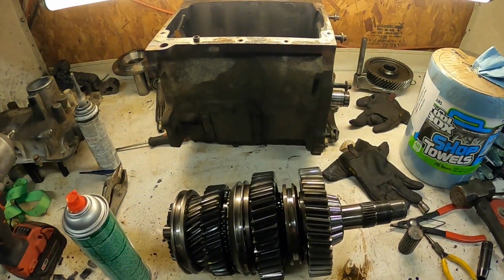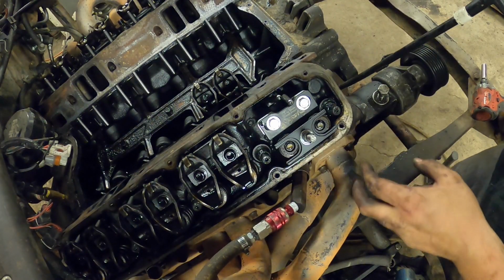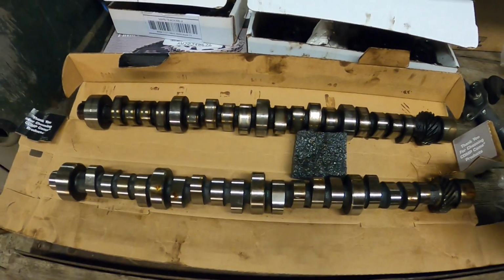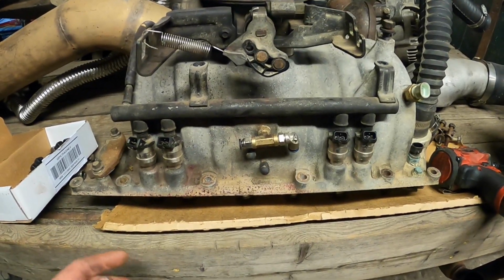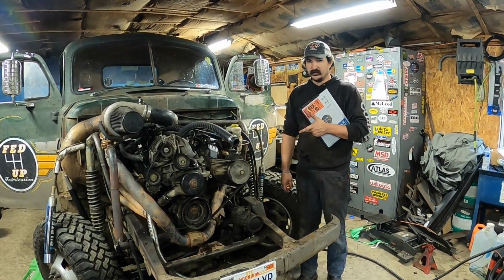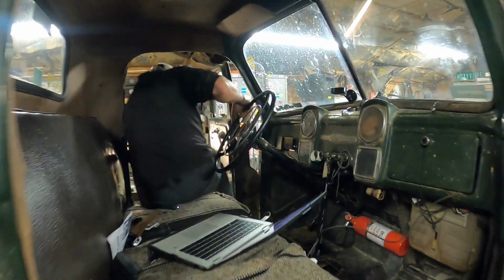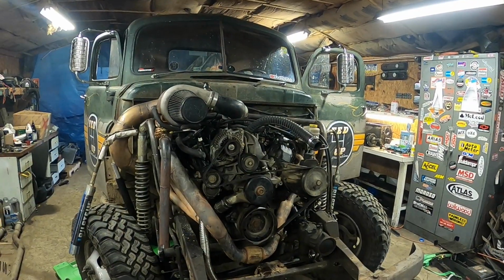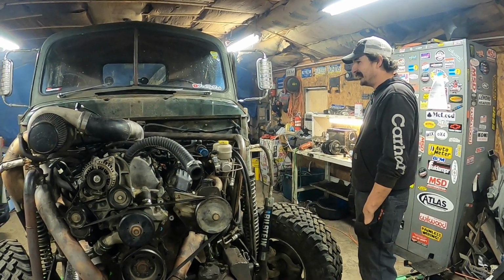Dodge 5.9 Magnum Turbo Cam Install!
In our quest for more horsepower we install a new Comp Cams Xtreme Energy 20-746-9 camshaft in our 1995 5.9 V8 Magnum that's in our 1951 Dodge dually. While not specifically a turbo cam, it's still going to see 15PSI of boost from the eBay GT45 turbo. We made good torque on the dyno at the Holley MoParty with the stock cam, but this should really wake this old 5.9 Magnum up! And it gets some 60lb injectors for even more boost!

Oh, and it sounds so good! So good!

Truck specs:
1951 Dodge One Ton Flatbed (70 year old original wood flatbed!)
1995 5.9L Magnum V8 (cam only)
Comp Cams Xtreme Energy 20-746-9
Cometic MLS Headgaskets and ARP studs
Holley Terminator X EFI
GT45 Turbo (Making all the boost!)
Fully Custom Turbo Headers
NV4500 5 Speed Manual
Spec Stage 3+ Clutch (Rated for 750 ftlbs)
Water/Meth Injection
Dana 60s Front and Rear
4.10 Gears and a Welded Rear Axle
3 Link Long Travel Suspension Front and Rear
Bilstein 8125 14" Travel Coilovers
33" Falken Mud Tires